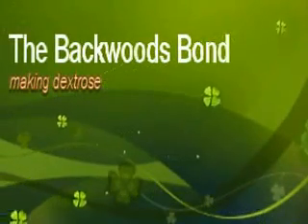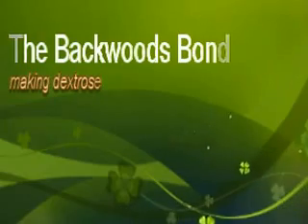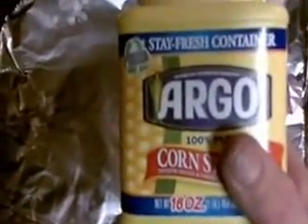Making Dextrose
We will be making Dextrose for some of the applications in the coming weeks.  You will need; 100% Corn Starch, Aluminum Foil, A stirrer, and an oven set at 430F, then down to 400F once your desired pre-heat is achieved.  Place in oven for 2 hours, stirring every thirty minutes to prevent hot spots.